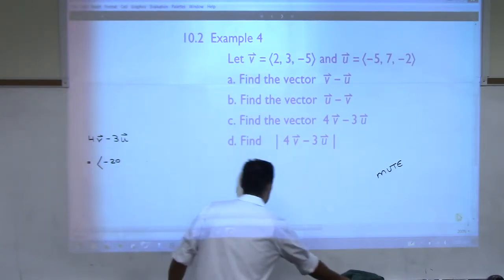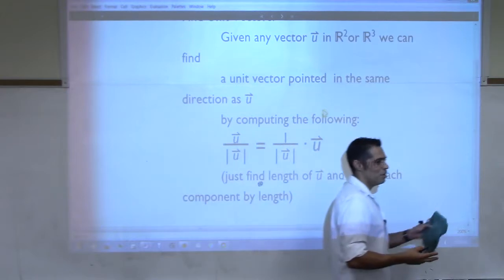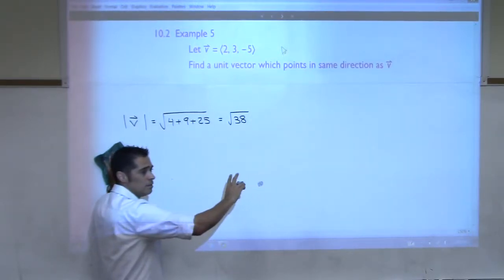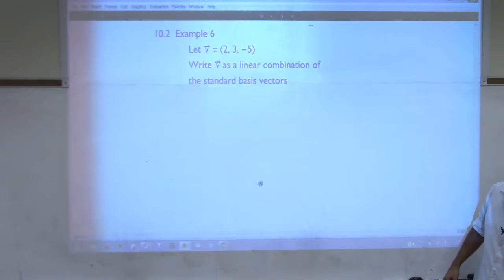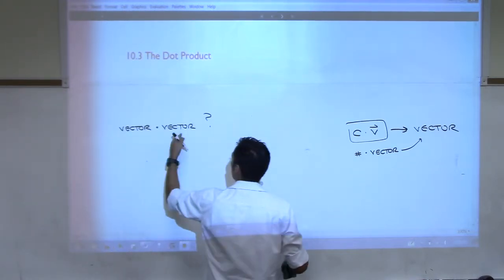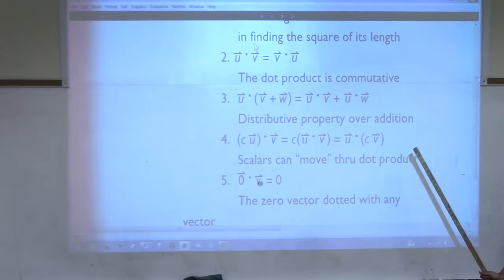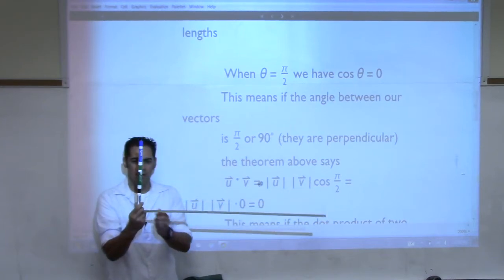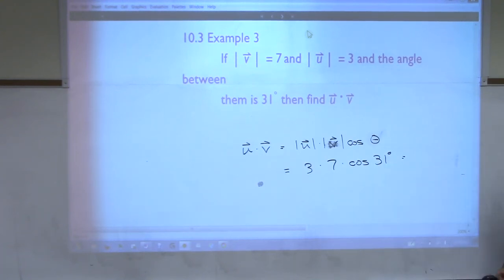2415 Day2 10-2 10-3 Part2 F17